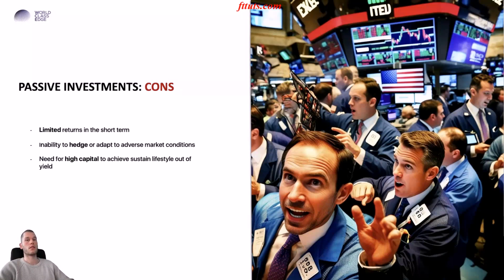3 Investing VS Trading